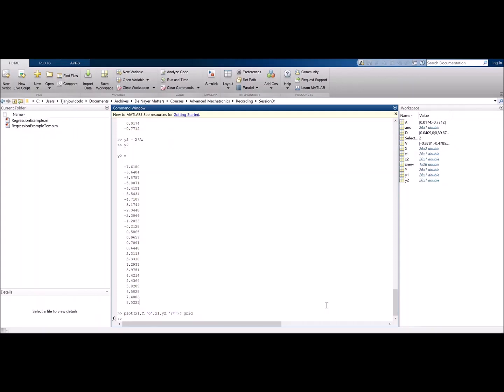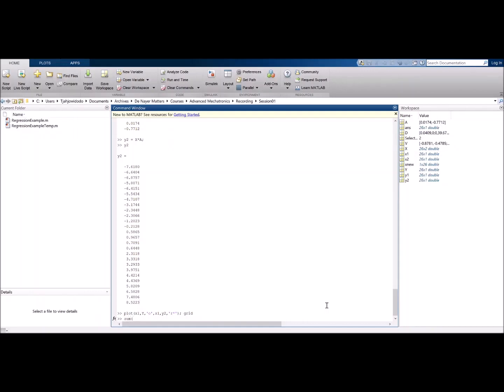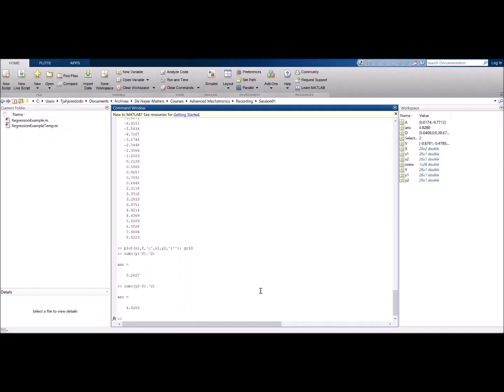Lecture2020 03 18 Part 1c Regression Example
The last chunk of Part 1